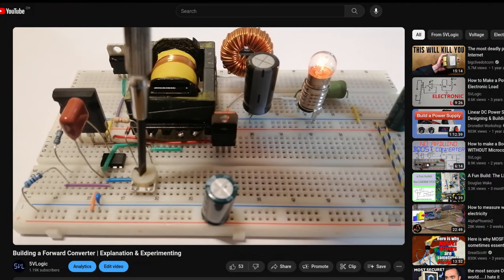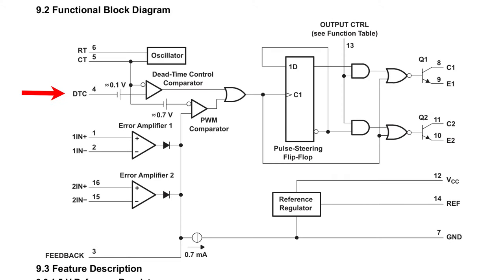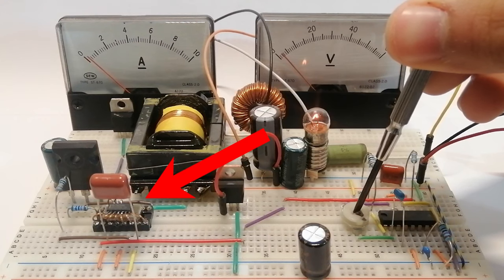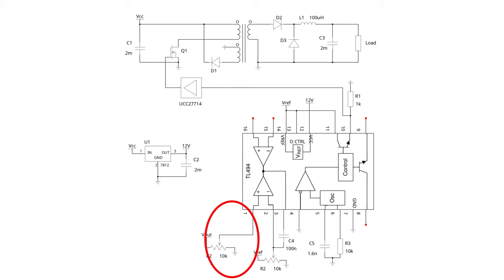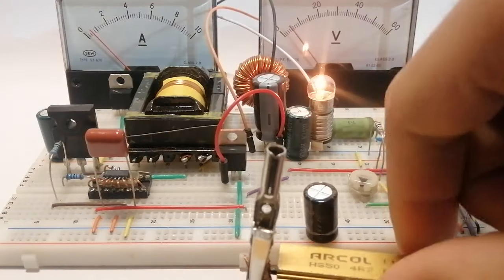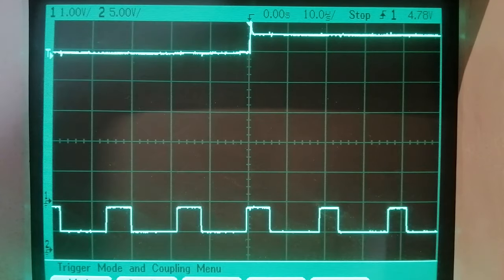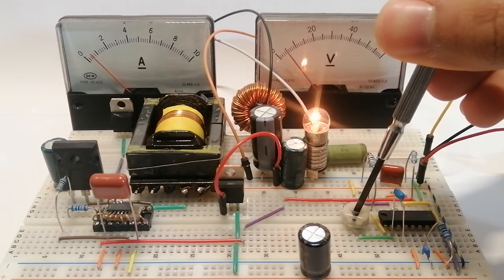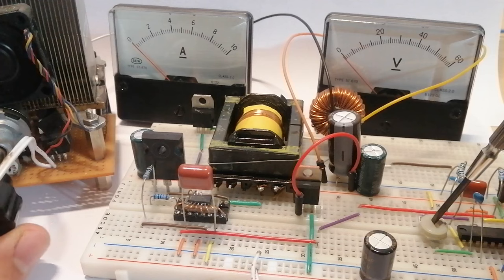Voltage Control with TL494 on an SMPS (Forward Converter)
In this video we look at a simple way to control the output voltage on a forward converter using the IC TL494. After that we measure the efficiency of the circuit and look at the results

0:00 Intro
0:30 TL494
1:44 Complete circuit
2:53 Testing the circuit
4:00 Looking at the transient response
4:22 Measuring efficiency